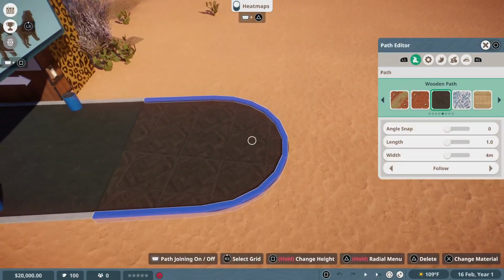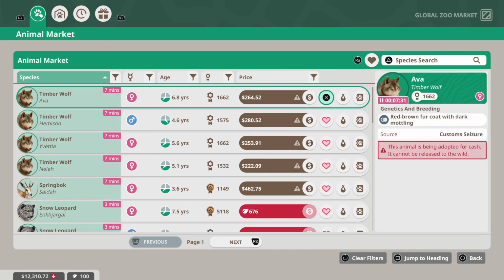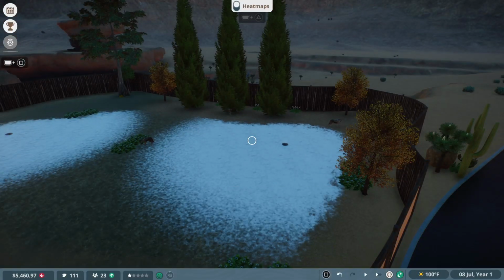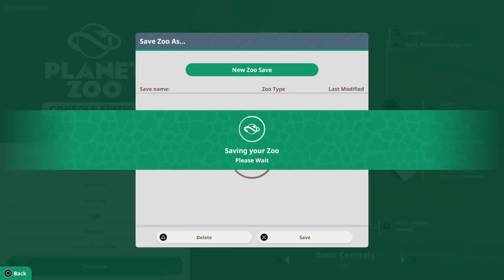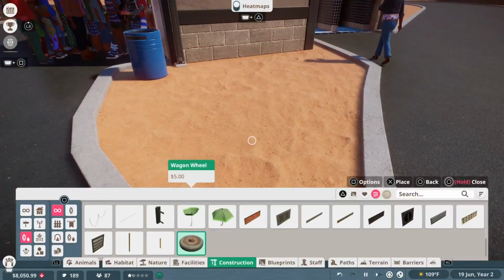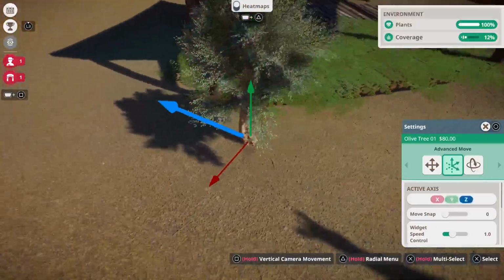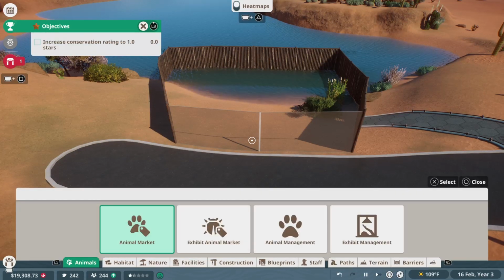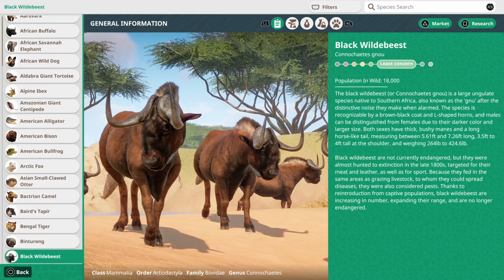Challenging time indeed (Planet Zoo: Console Edition)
Snowstorm in April?